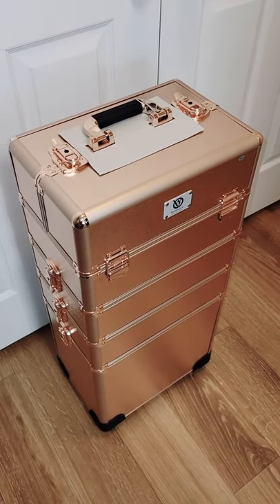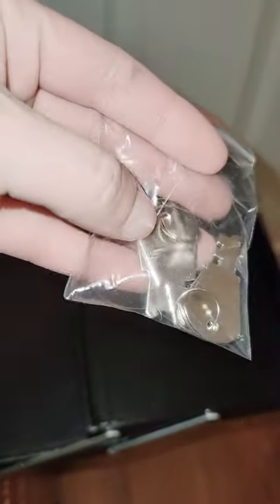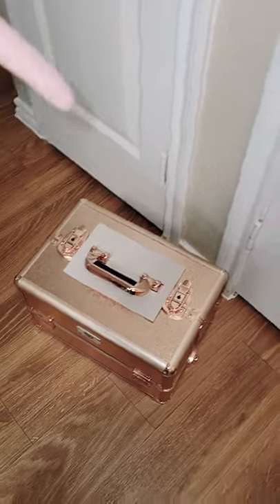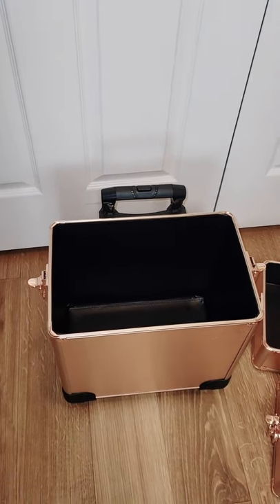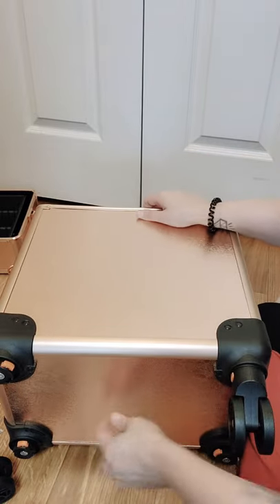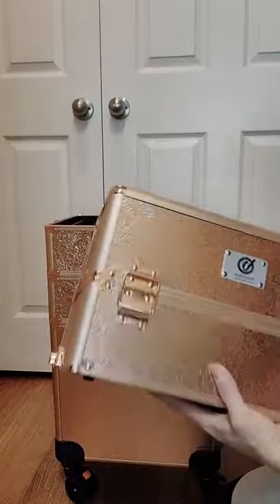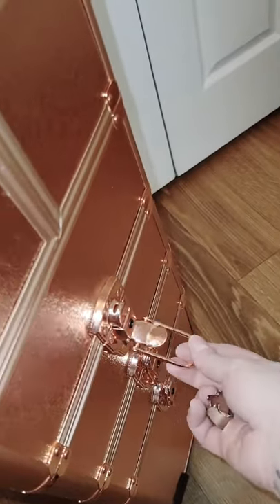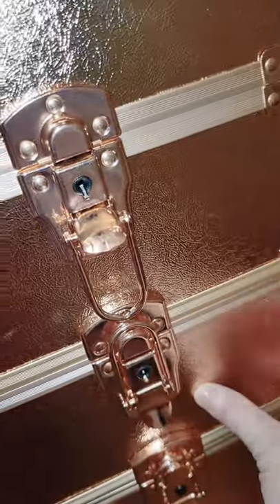Amazon's Byootique 4 in 1 Rose Gold Nail Tech | MUA trolley traveling case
This trolley/traveling case is in the color rose gold. And it's ideal for nail techs and MUAs. You can get the trolley on Amazon and it's worth every penny: $194.90